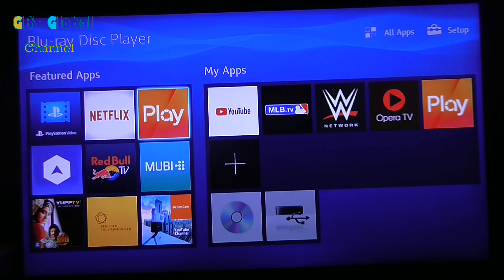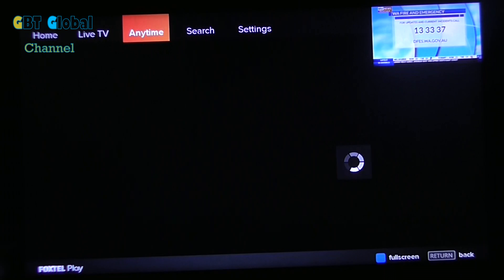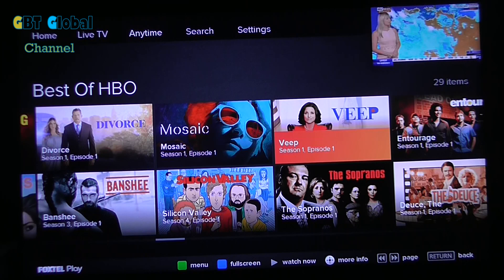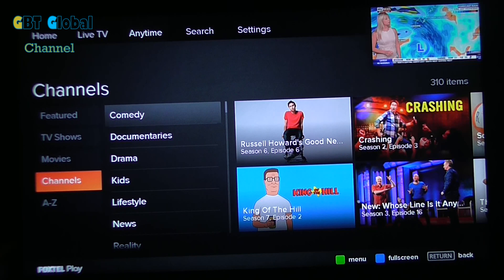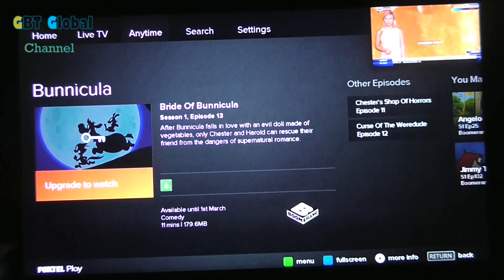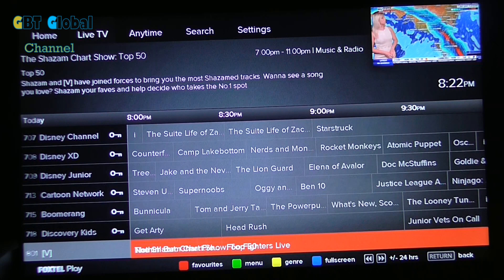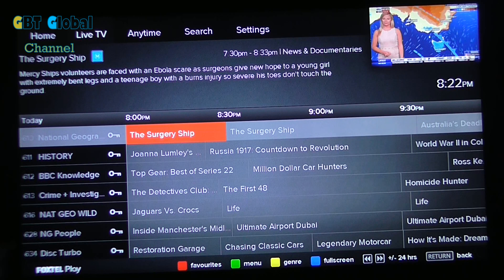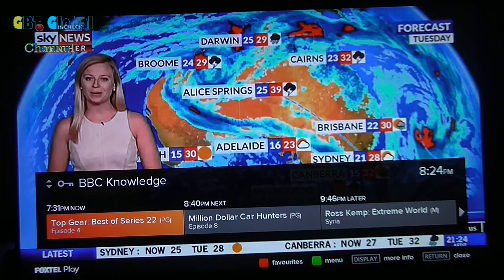Foxtel play on Blu ray player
GBT Global